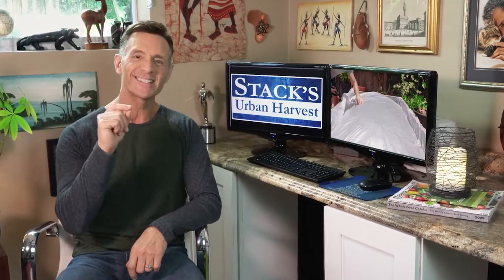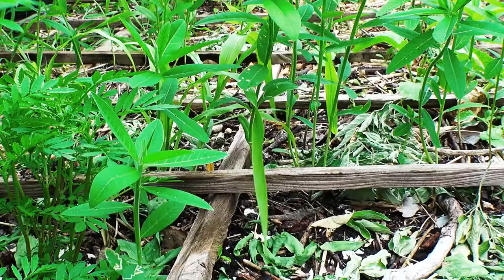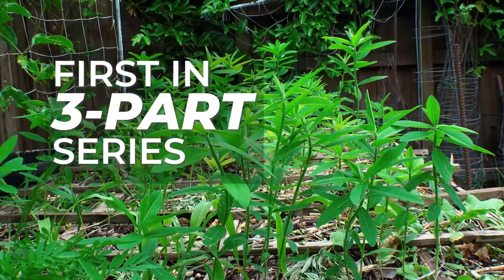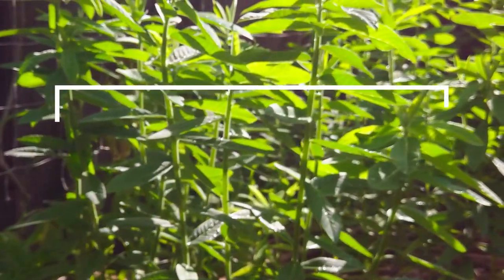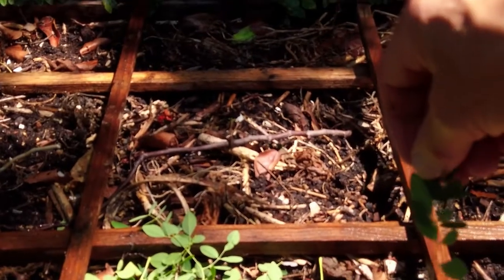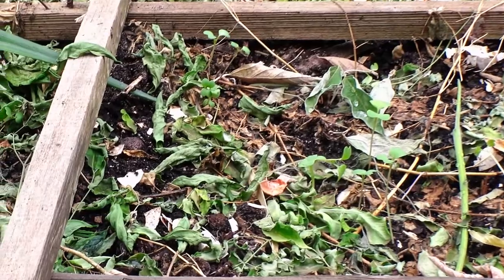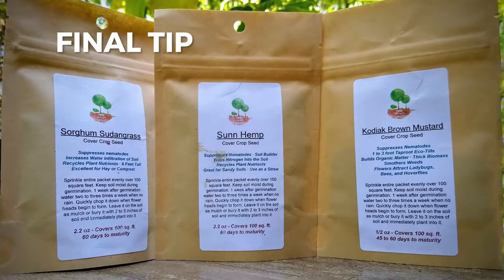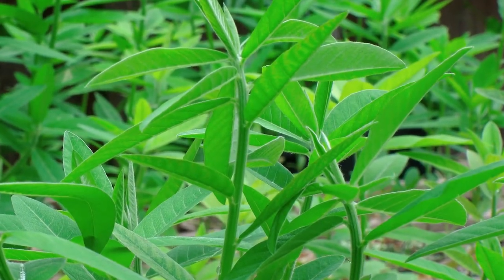Mastering Nematode Control with Cover Crops Strategy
Cover crops are grown during the off-season primarily to enhance soil fertility. Additionally, they offer a multitude of other benefits, such as nutrient recycling, erosion prevention, weed suppression, disease control, moisture regulation, attract pollinators, nourish beneficial microbes, and shield the soil from the scorching rays of the sun.

Notably, growing sunn hemp and these other crops help manage root knot nematodes, which is huge for us in our subtropical climate where these soil parasites present a significant challenge.

This is part one in a three part series on How to Kill Nematodes with Cover Crops.

You can purchase the cover crop seeds I mentioned from @TreeAmigosGrowers in Davie, Florida (If in stock, and for pickup only. They do not ship.)

The primary mission of Stack's Urban Harvest is to inspire and education new gardeners to grow their own organic food. The secondary mission is to bring awareness to Regenerative Gardening, and Regenerative Agriculture as seen in the inspiring Netflix documentary, Kiss The Ground. Here is that film trailer